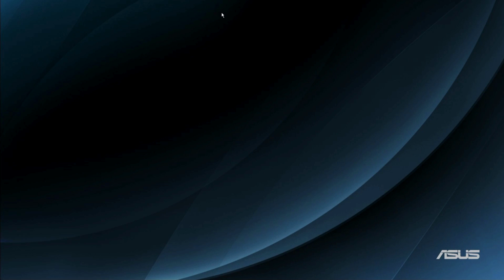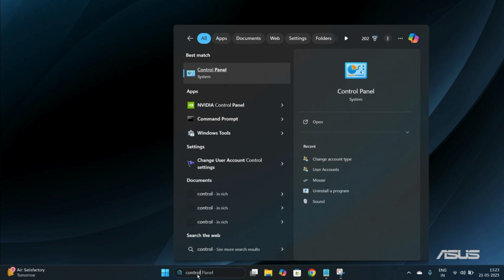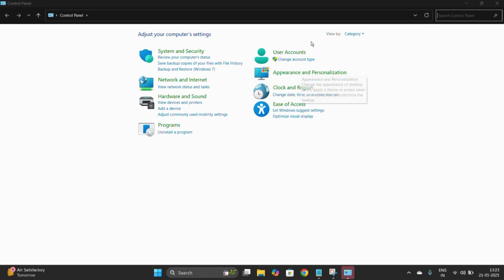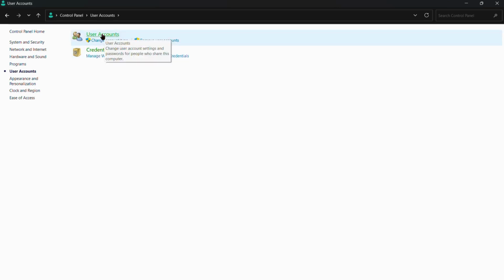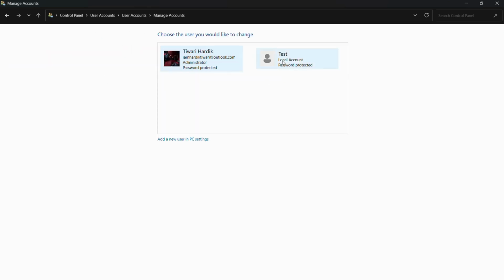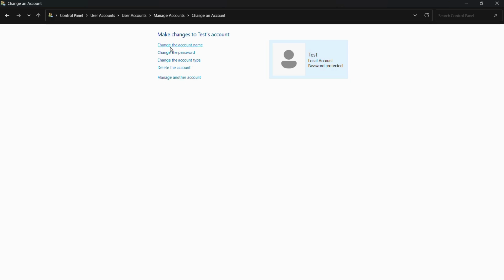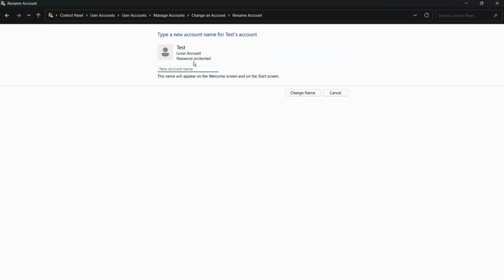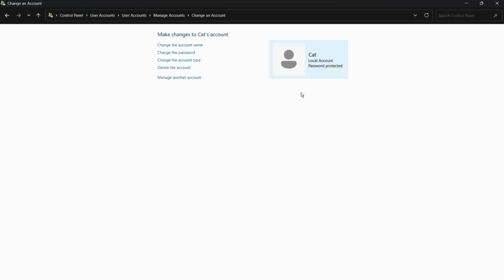How to Change Your Username in Windows 11 | Rename Local or Microsoft Account (Guide)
Want to update your Windows 11 profile name? In this step-by-step tutorial, you’ll learn how to change your username in Windows 11, whether you're using a local account or a Microsoft account.

🧑‍💻 Changing your username can help personalize your PC, fix misspelled names, or update account info after a name change. This video covers all working methods in 2024—quickly and safely!

🔍 In this video, you’ll discover:

How to change the username of a local account via Control Panel

How to change Microsoft account display name online

How the changes reflect on login screens and folders

Tips if the name doesn't update immediately

🛠 Works for Home, Pro, and Education editions
⚠ No third-party software needed — 100% safe and system-friendly

👍 Like the video if it helped you personalize your PC
💬 Got stuck or have a question? Drop it in the comments — I'm here to help!

3. Hashtags